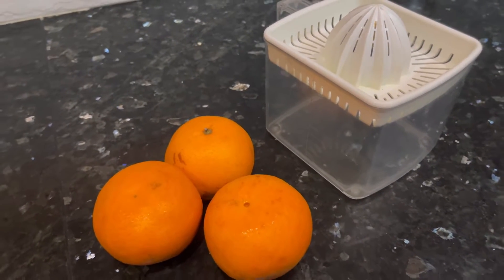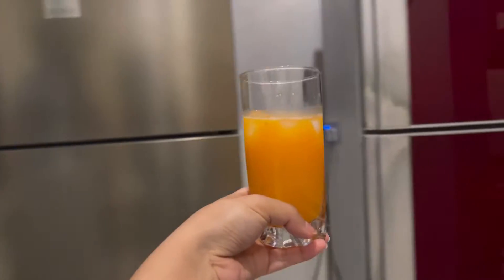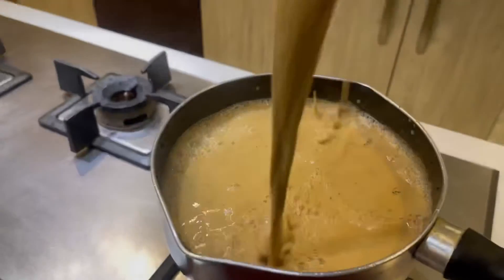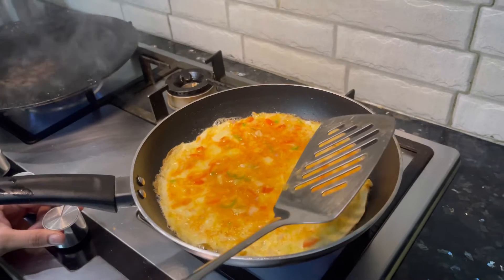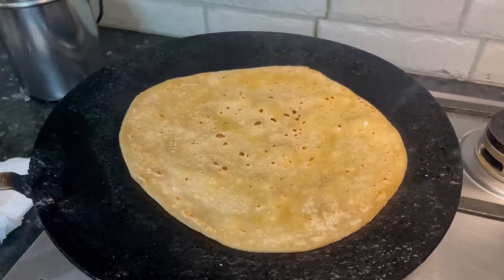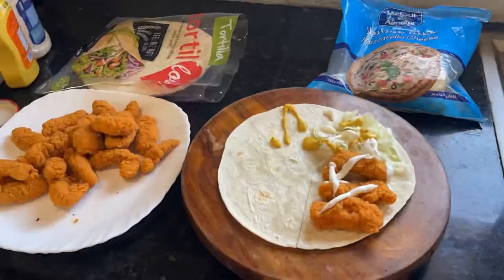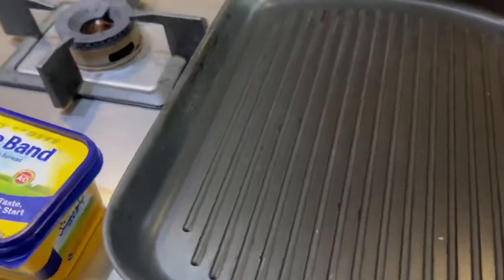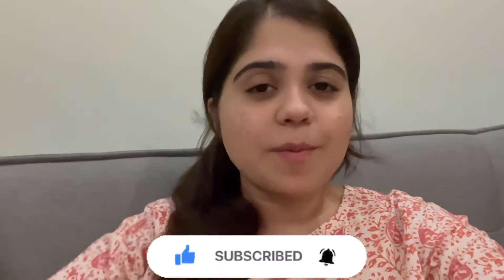My Iftaar And Sehri Routine With Family ll 2nd Roza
My Sehri And Iftaar Routine With Family ll 2nd Roza